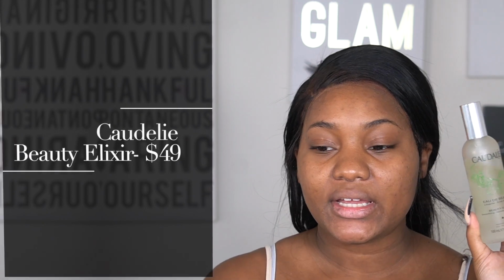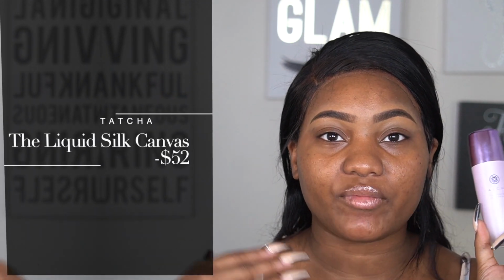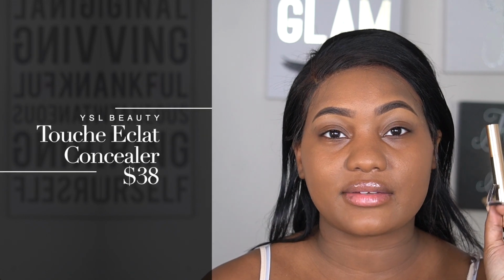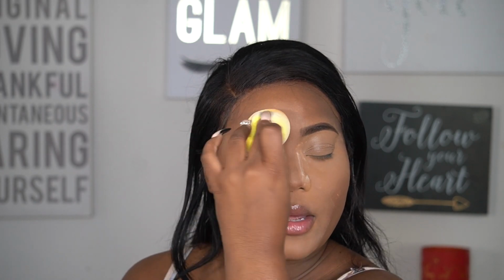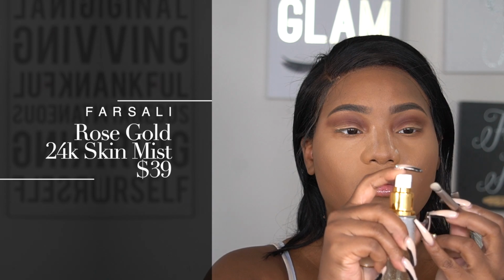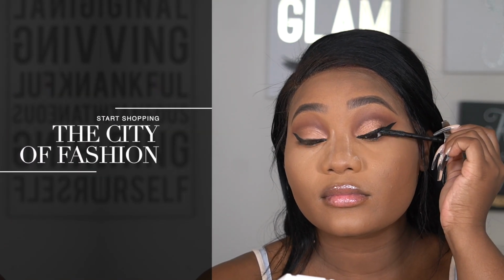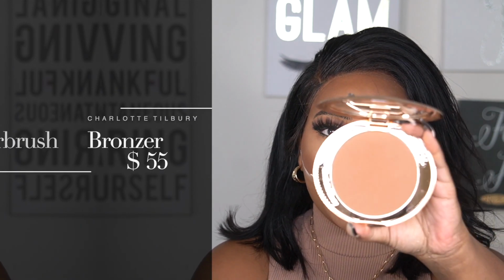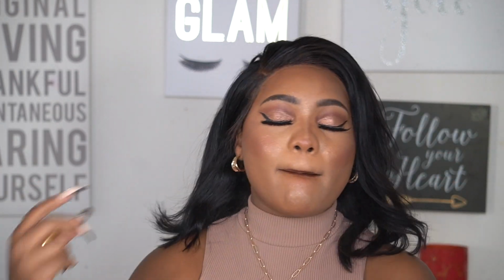$1,000 Full Face of Luxury Makeup | Raquelle Lynnette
Hey quellzqrew !!! Ya'll voted for a full face of luxurymakeup

*Huda beauty
Caudelie Beauty Elixir
*Kate Somerville Squalane & Vitamin C serums
*Kate Somerville The Power Cream
Tatcha The Liquid Silk Canvas
*Laura Mercier med/Deep translucent powder
Tom Ford Traceless Soft matte foundation
YSL Touche Eclat concealer "Honey"
Pat McGrath labs concealer
Pat McGrath Labs Medium powder
One Size blurring translucent powder
Natasha Denona Bronze Palette
*Huda Beauty Life liner
NARS liner
*Benefit Cosmetics Magnet mascara
One Size Come Thru lashes
MUFE limitless brown lip liner
Charlotte tilbury KKW lipstick
Marc Jacobs Cream & Sugar gloss
Farsali 24k rose gold beauty elixir

Although some products shown have been sent on PR, all opinions are honest, period.

TTDEYE: Raquellely

Mommy of 2
Age: 30
Tech Specs:
Camera: Canon 80D + 24/105 Lens